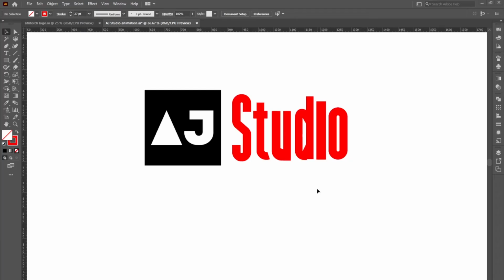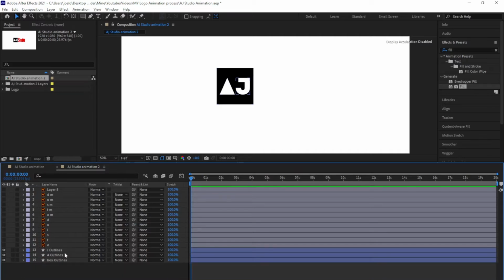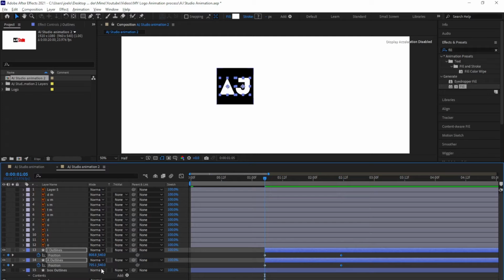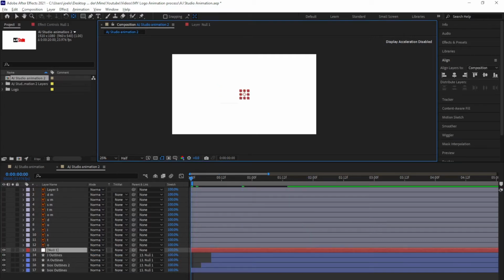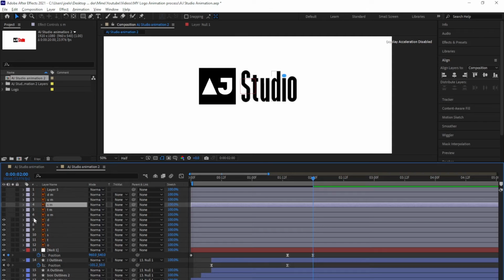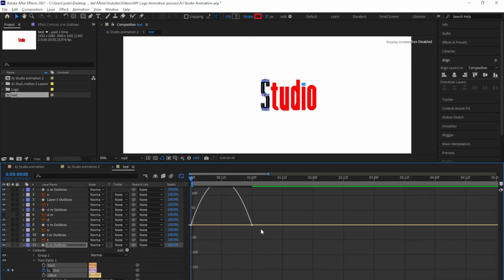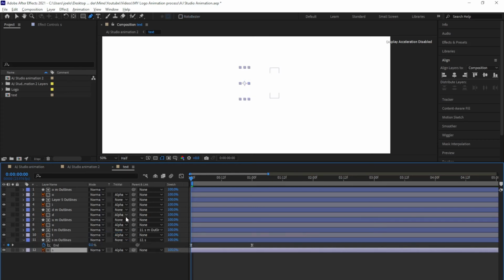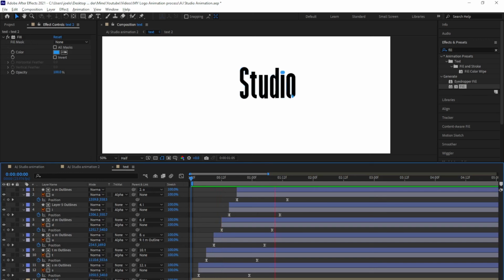Logo design and animation using Illustrator and After affects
Hey, guys in today's video i will take you through how to prepare your file in illustrator and animate it in After Effects.

[Always open for Client Work]